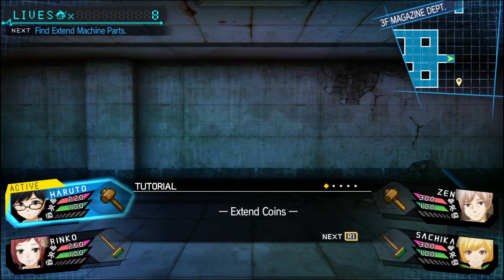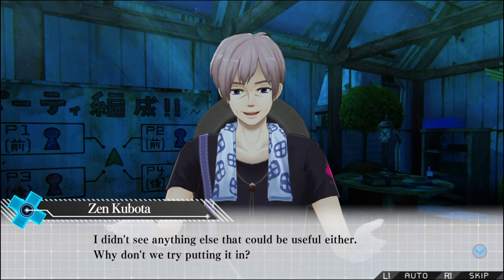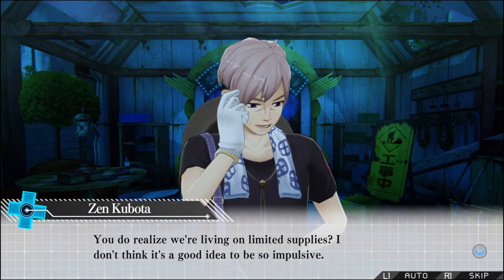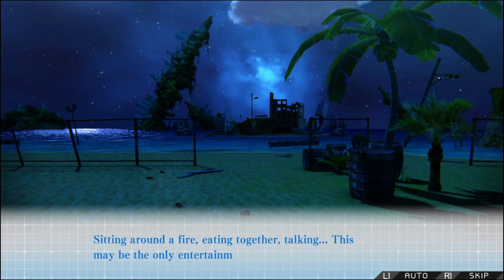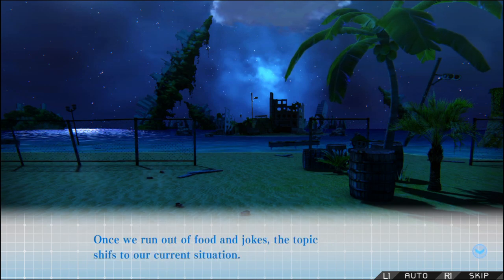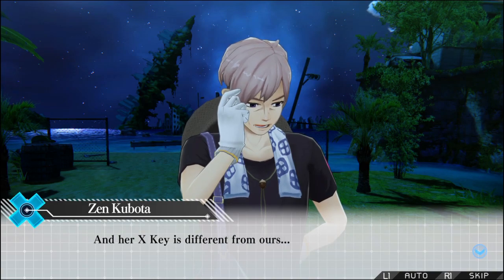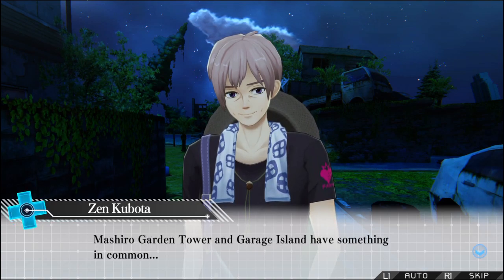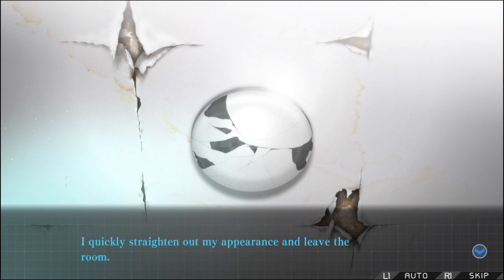Let's Play Zanki Zero: Last Beginning Part 13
Manslayergoku and Elvis X Takes On chapter 1 Boss -- Watch live